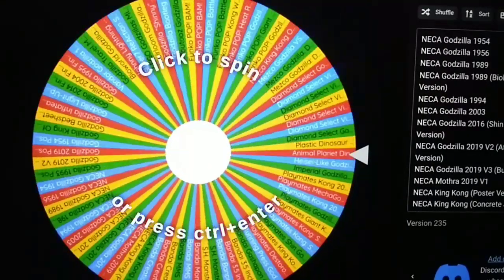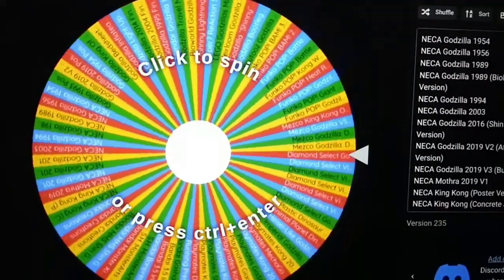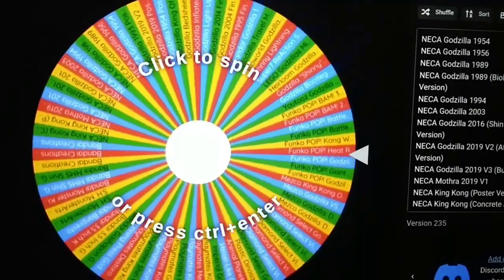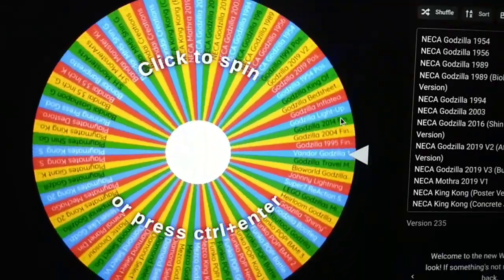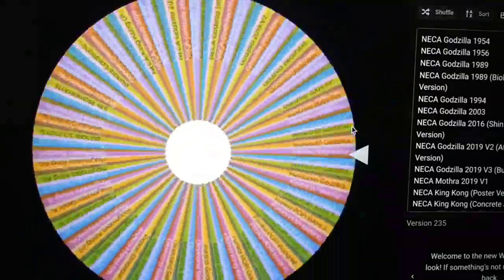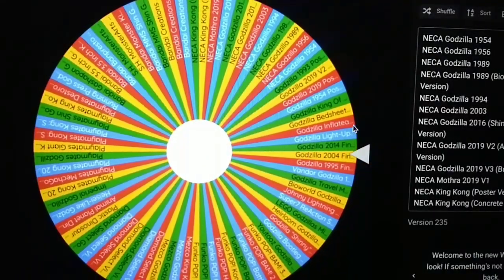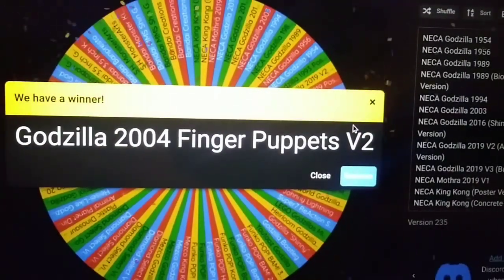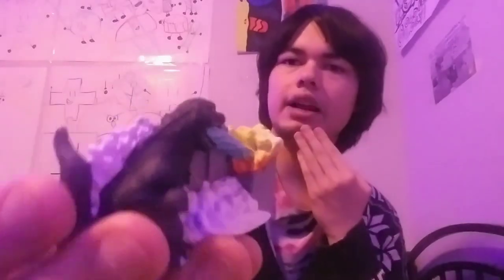Godzilla 2022 Advent Calendar | DAY 18: YUBI Fingerpuppet Godzilla 2004 V2 (Godzilla: Final Wars)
Welcome everybody to my Godzilla 2022 Advent Calendar: A series of randomly selected Godzilla/Kaiju Figure Reviews that I have personally from my very own collection, featuring 25 days until Christmas, and 6 bonus days leading up to New Years!

Today, we take a look at the smallest Godzilla: Final Wars Collectable ever, the YUBI Fingerpuppets Godzilla 2004 V2 From 2004's Godzilla: Final Wars!